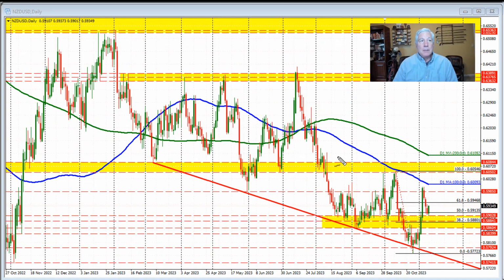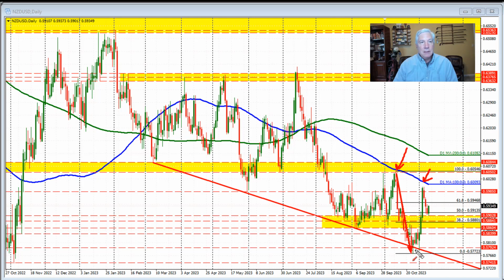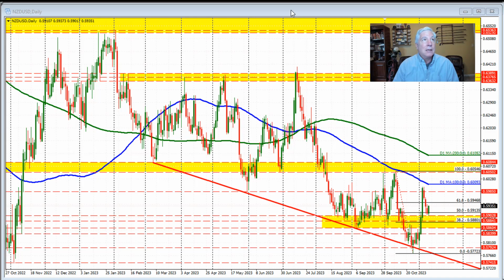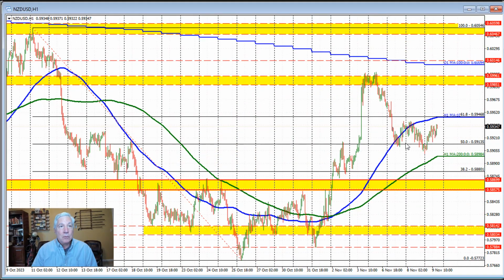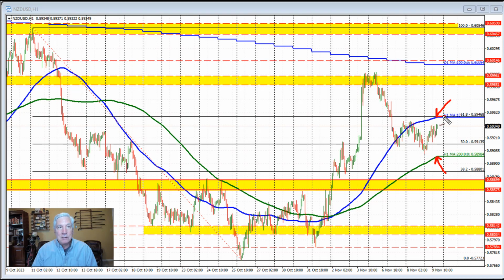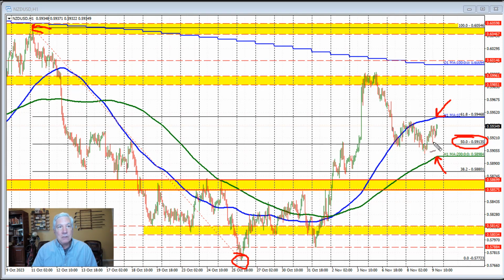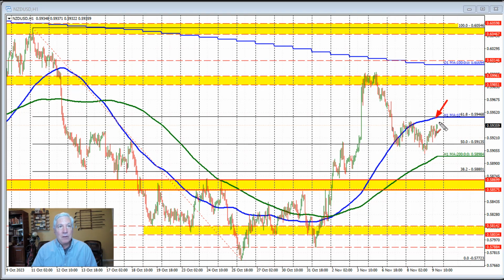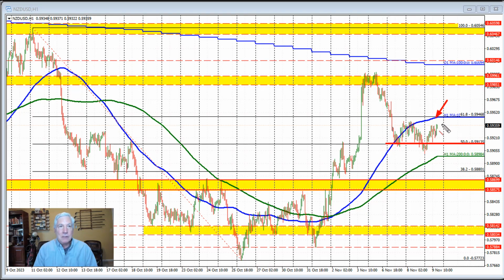NZDUSD Holds Support, Buyers Attempt to Take Control Above Moving Averages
The NZDUSD has moved lower but found support near the swing area and is now attempting to stay above key moving averages. Buyers are showing willingness to keep control and push the price higher, but need to stay above specific levels to gain more control.